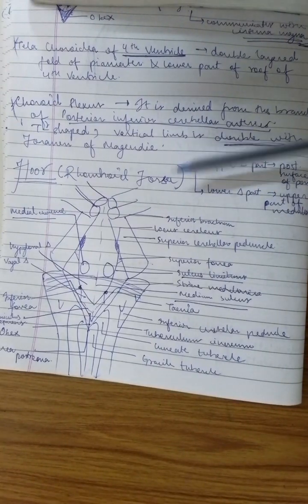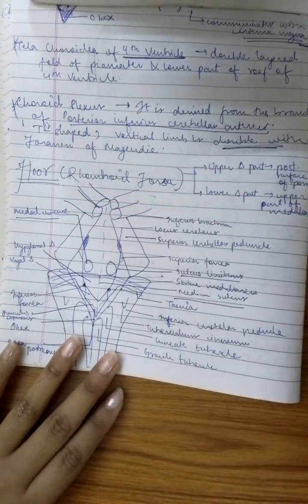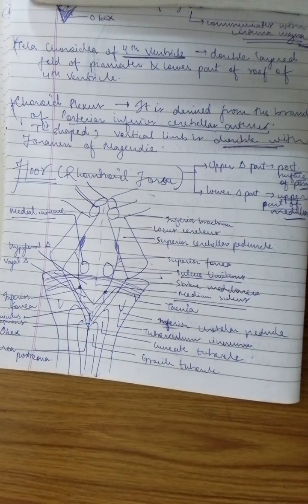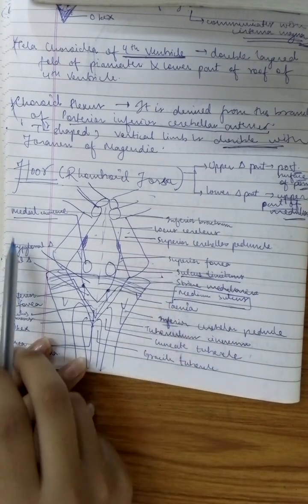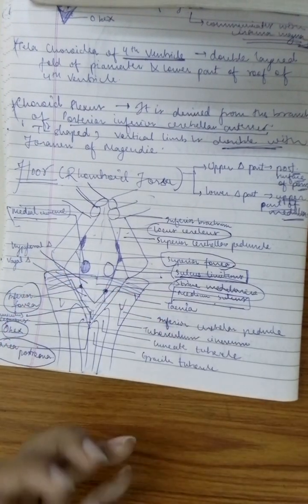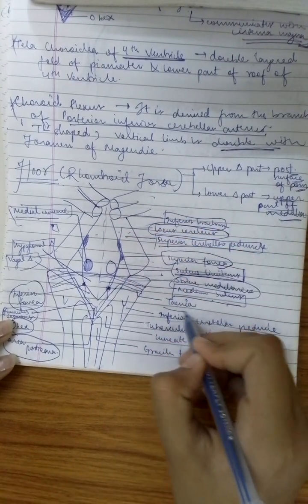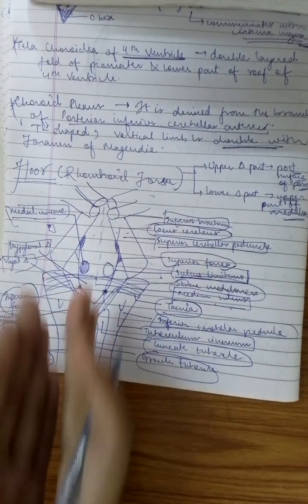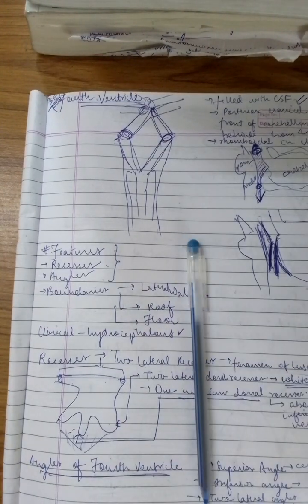FOURTH VENTRICLE PART 3